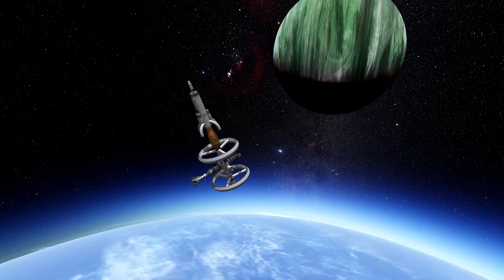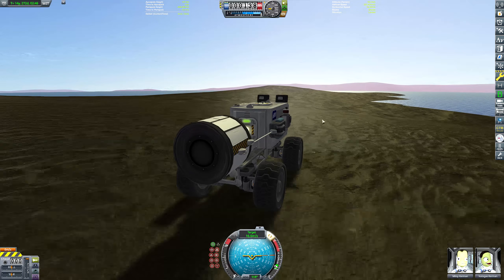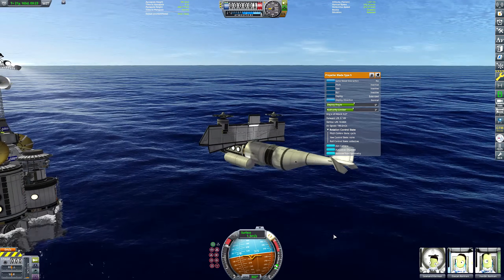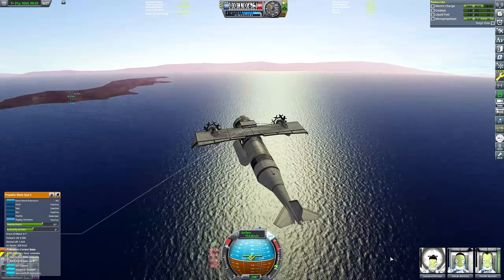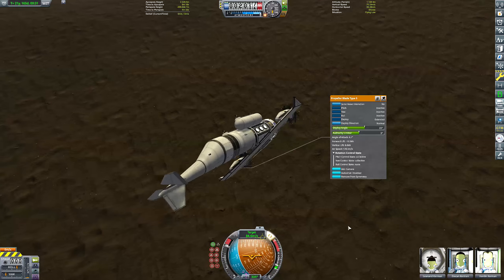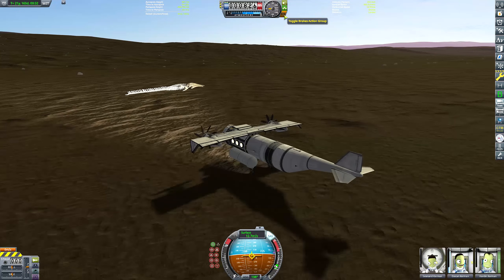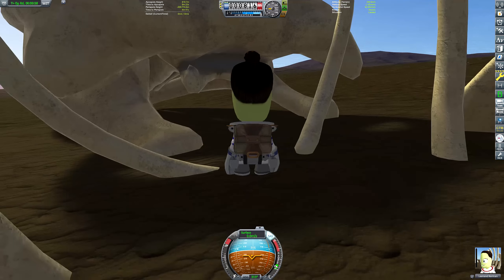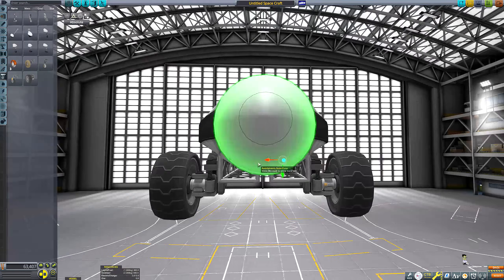KSP: The Mysterious Whale Skeleton on Laythe...(yes, it's real)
Life on Laythe returns! The Laythe Space Station has detected a most unusual anomaly just west of Lowne Island, so we send in the VTOL to investigate! What we discover necessitates the rapid deployment of a specialised drilling rig, which we of course build and send over in today's mission!

Many of the background tracks were composed by the awesome Approaching Nirvana.
Stream the individual songs used in this video on Spotify:
🎵 First Flight